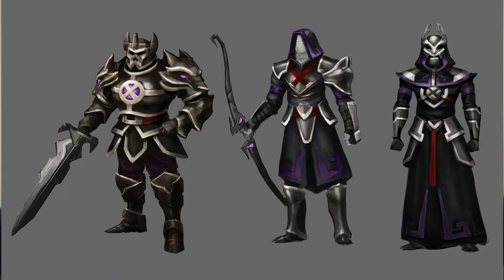OSRS Power Creep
Take a shot every time I say "Um"

Let me know what you think about the ideas in this video loved making another ramble excited for the future!

00:00 Intro
00:30 Nex
02:50 Power Creep
04:40 Prediction for the Future